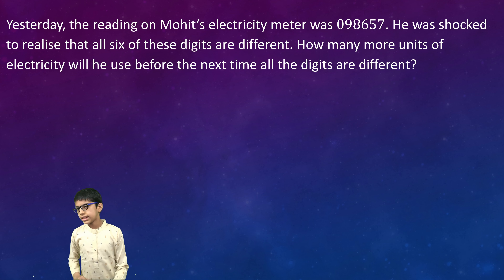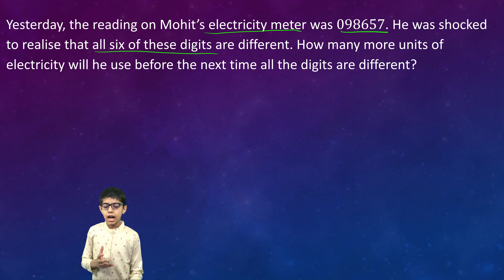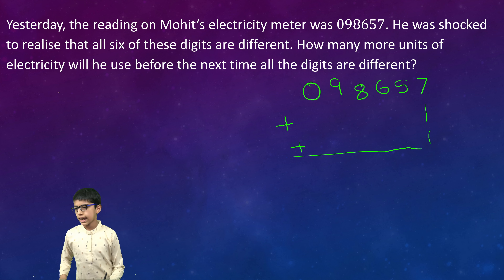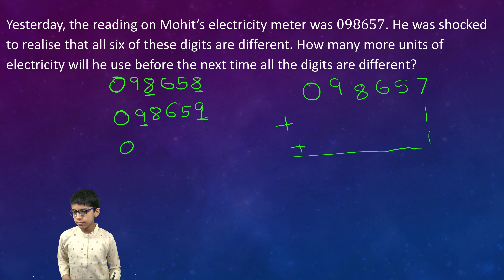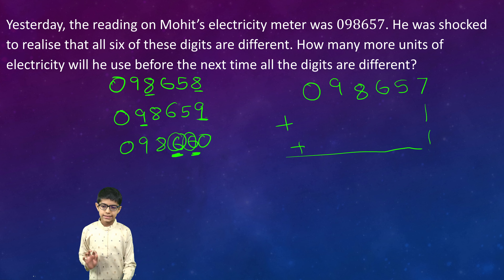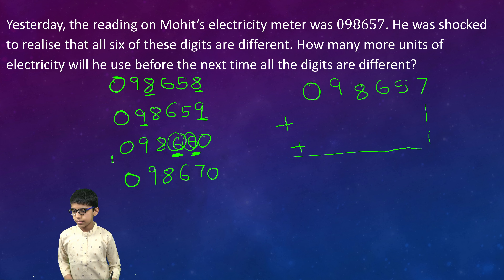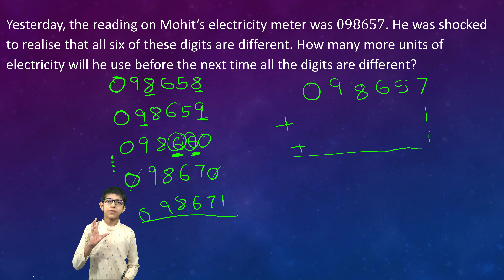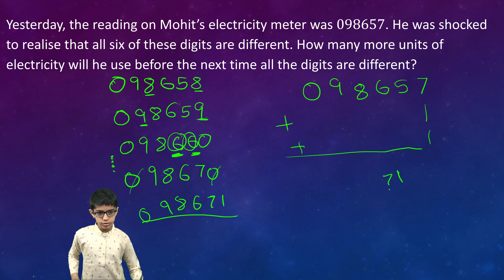Electric Meter Math Puzzle: All Digits Different | Olympiad | IMO|NSTSE|Class7|Critical Thinking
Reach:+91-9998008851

Yesterday, the reading on Mohit’s electricity meter was 098657. He was shocked to realise that all six of these digits are different.
How many more units of electricity will he use before the next time all the digits are different?